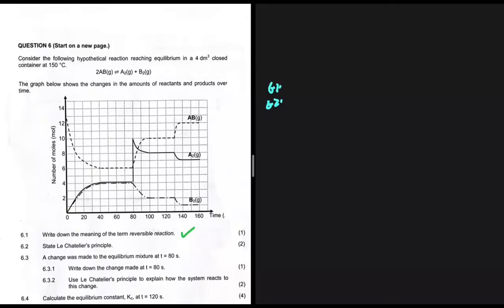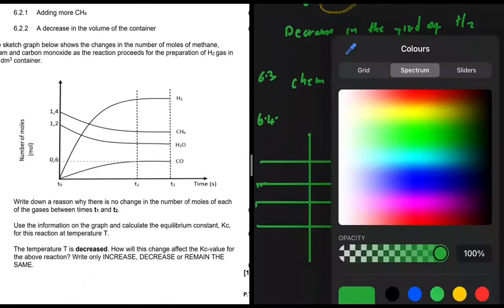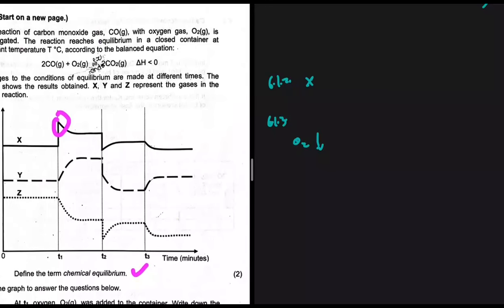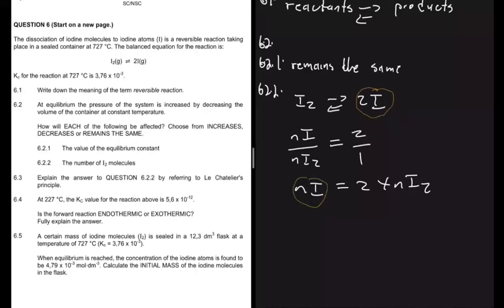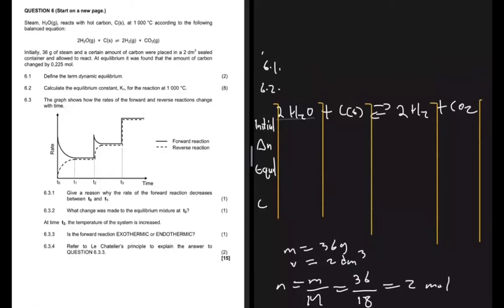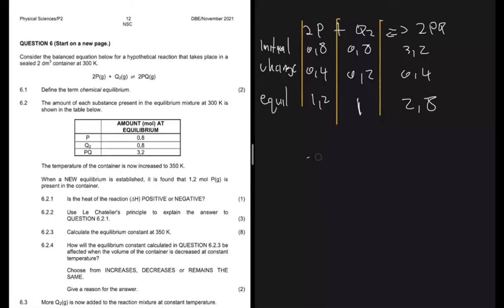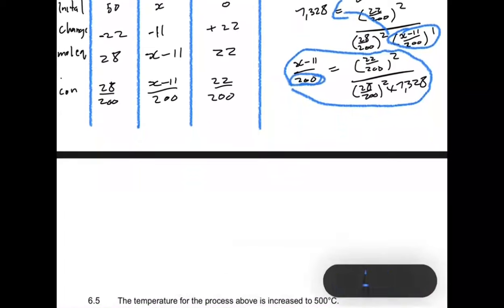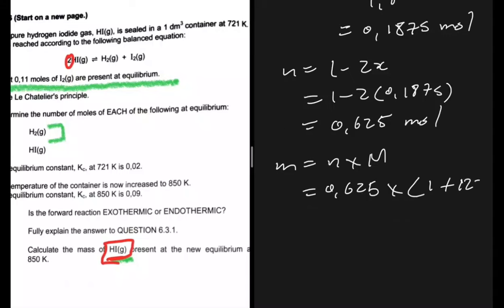How to master Chemical Equilibrium (Kc) Grade 12 for November 2025 Exam